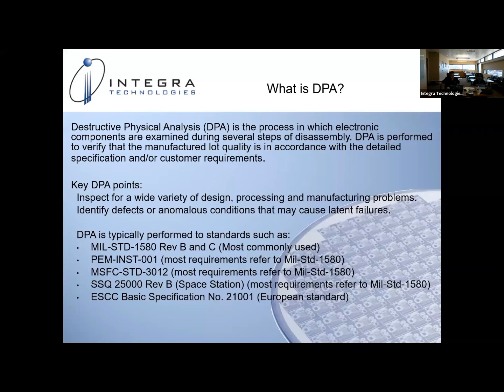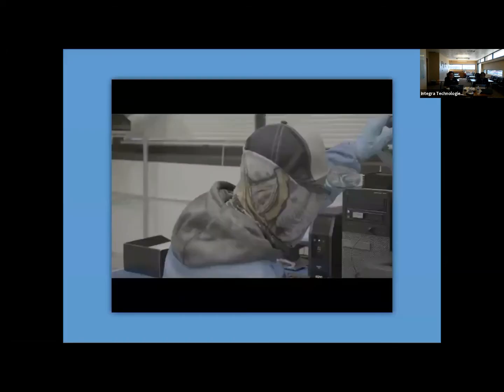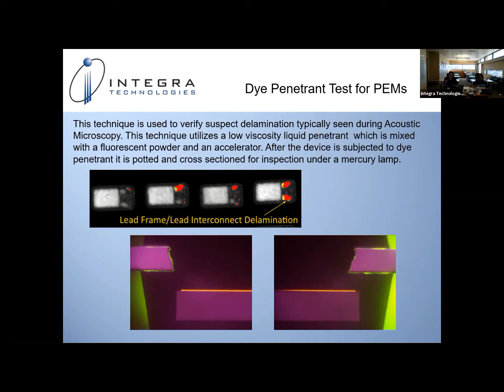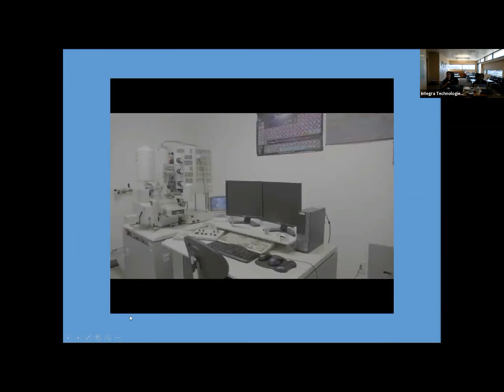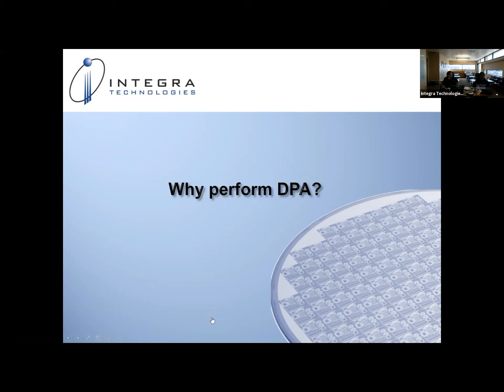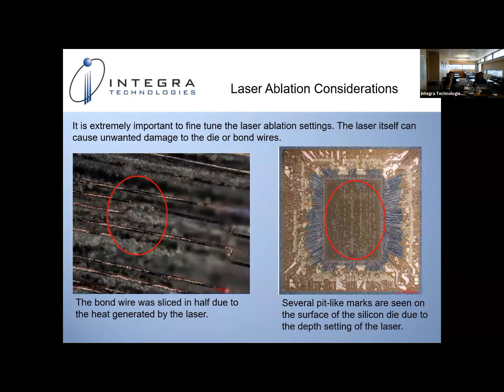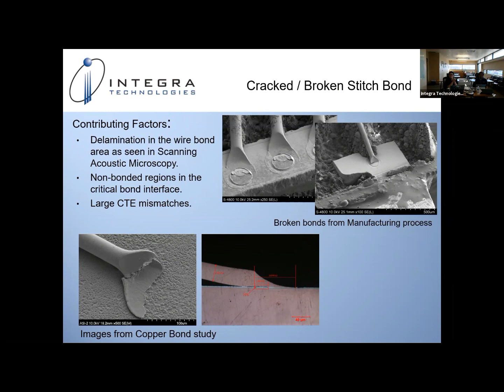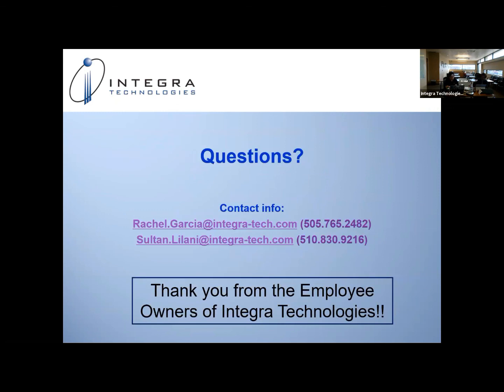Integra DPA Tutorial 2021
Mil-Std-1580 DPA Tutorial Including DPAs for Copper Bond Wire PEMs
- Basics of Mil Std DPA: Non-Destructive Testing, Destructive Testing
- Flip Chip DPA: Die Shear/Ball Shear, Die Pull BGA DPA
- Copper Bond Wire DPA: Splashing, IMC, Microcracks, Bond Pull

Presented by Integra's Rachel Garcia, DPA Lab Technical Director and Sultan Lilani, Technical Support Director